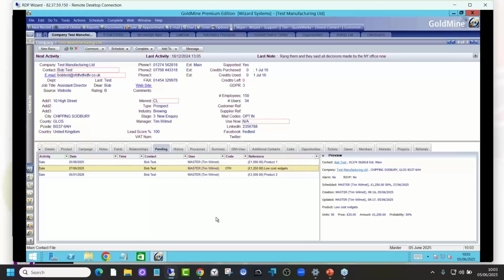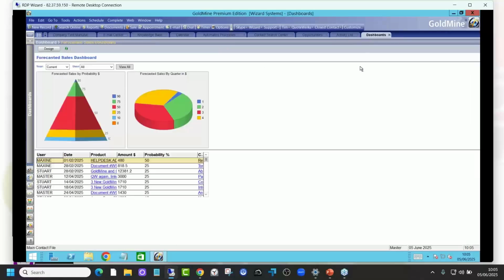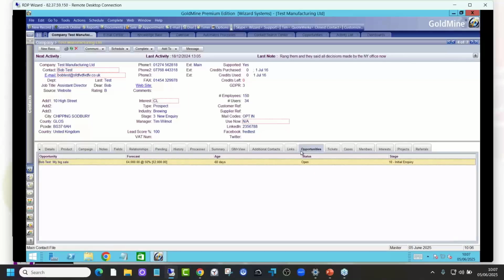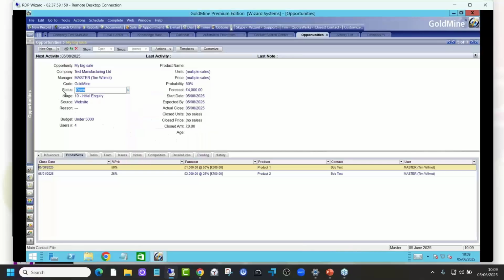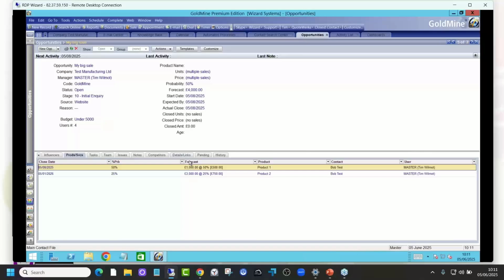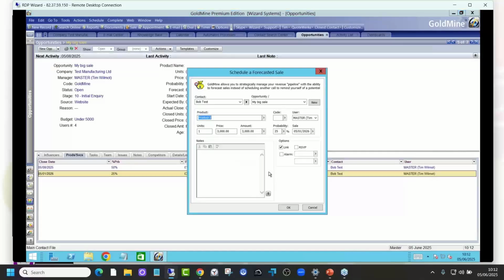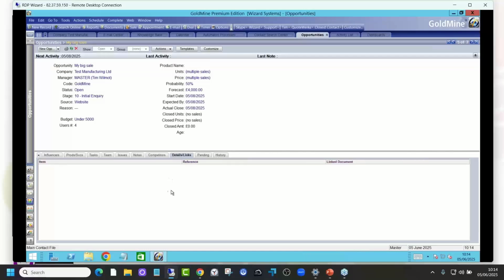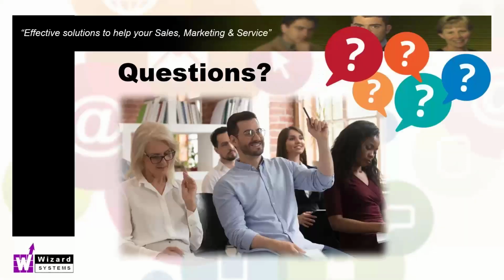GoldMine: Forecasts or Opportunities? How to track your sales pipeline in GoldMine CRM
In this session we’ll be demystifying the differences between Sales Forecasts and Opportunities in GoldMine CRM. We’ll look at how each feature works, when to use one over the other, and how you can leverage both to get the most accurate view of your sales pipeline and make smarter business decisions.